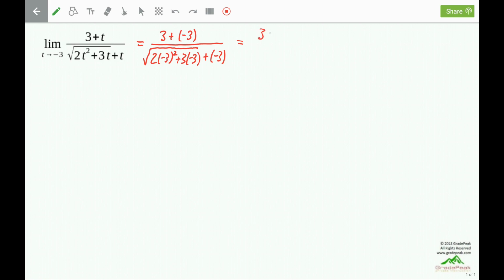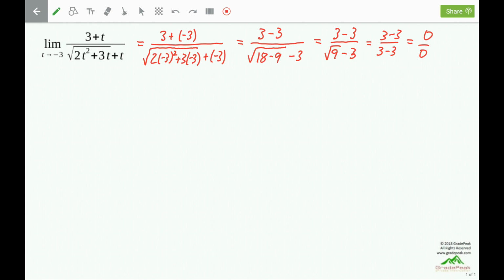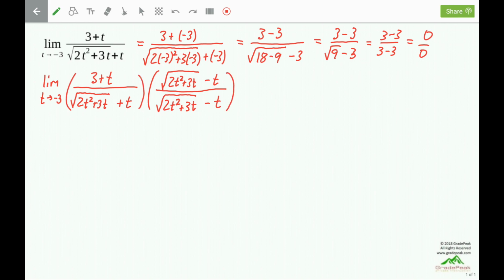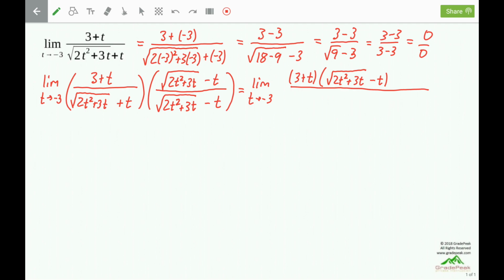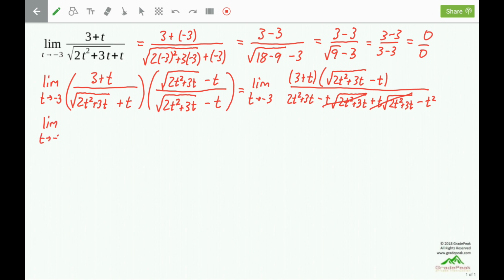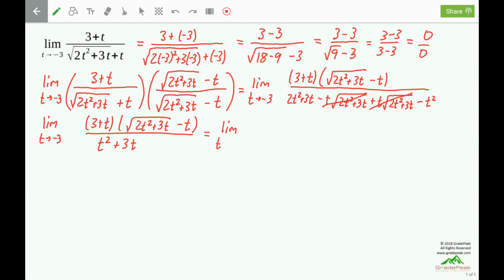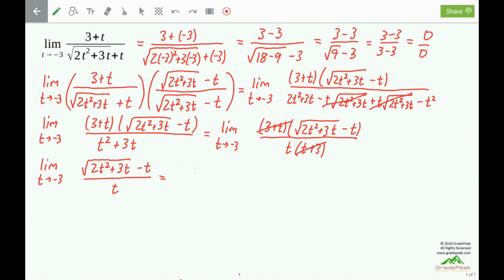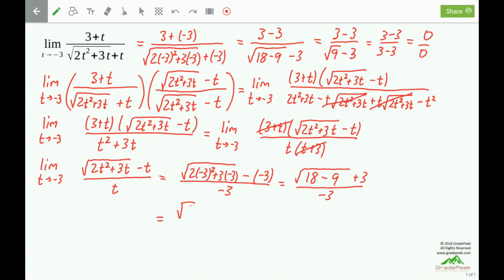GradePeak Calculus 1 Zero Over Zero Indeterminate Form Limit 6 06